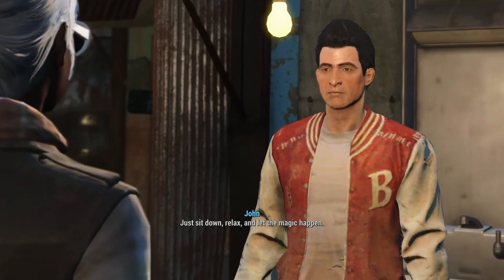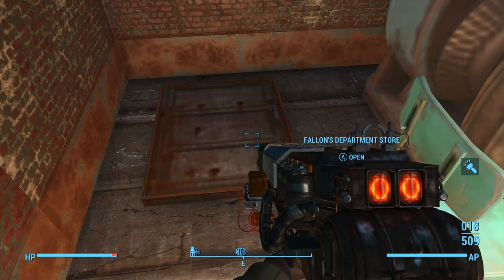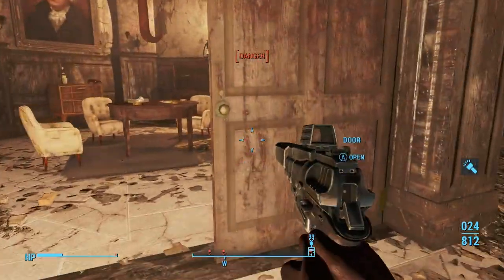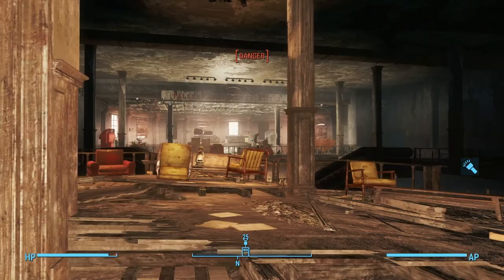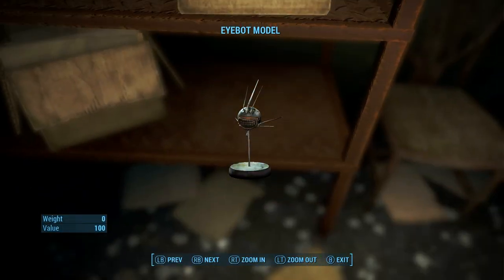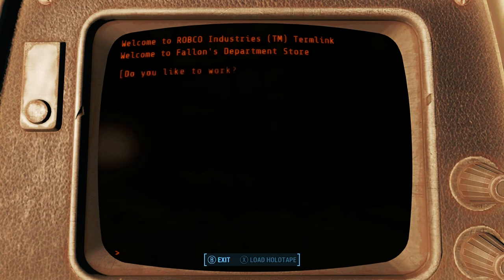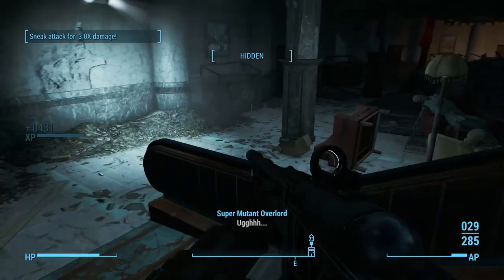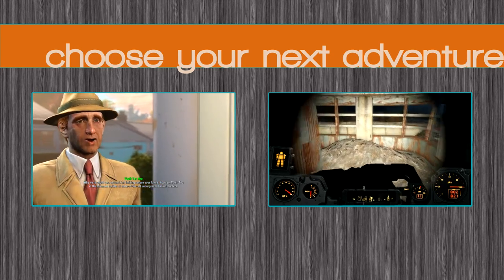Fallon's Department Store & La Coiffe Magazine - Megaton Hair + Eyebot Model Kit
Timecodes in Description!

So, in which we loot Fallon's Department Store for the La Coiffe Magazine which rewards the Megaton Hair Style, available at hairdressers across the Commonwealth (though perhaps just Diamond City).

A quick and dirty run to the magazine first, just to show you where it is. Then we'll slow down and take a stealth boy, lots of copper, a fusion core and a buttload of safes, and cover off all the enemies.

Don't miss the protectrons if you need some help.

Hair: 0:00
Magazine: 1:00
Fusion Core: 2:45
Magazine: 3:20
Copper stash: 4:40
Eyebot Model (Near dining area): 7:50
Wall Safe (Ground Floor): 10:20
Stealth Boy (Ground Floor): 11:20
Basement & Many Safes & Railroad Deaddrop: 12:30